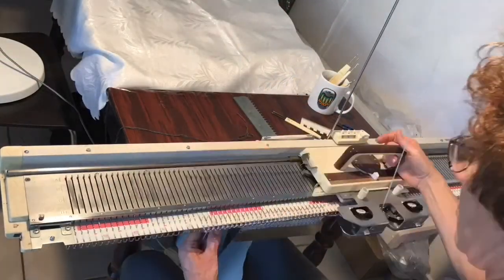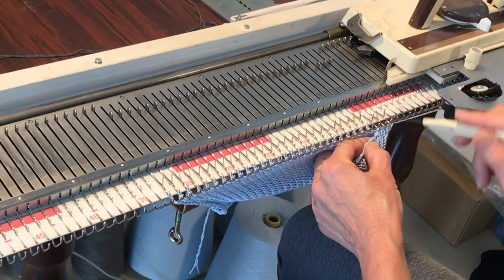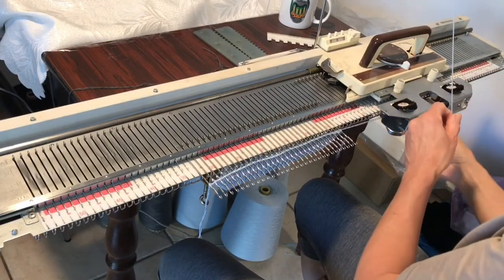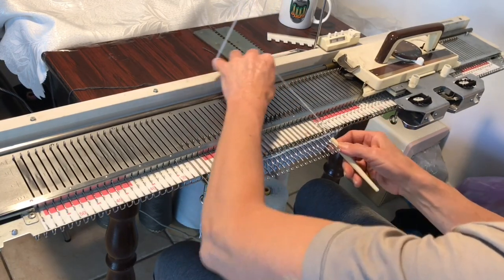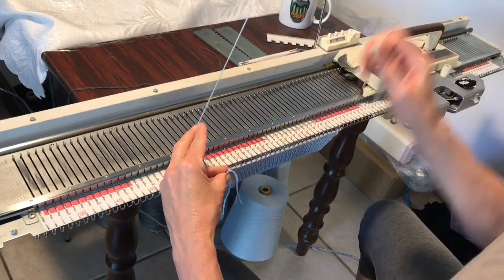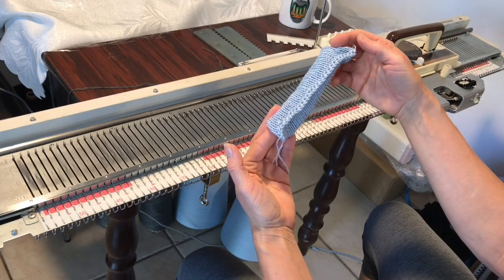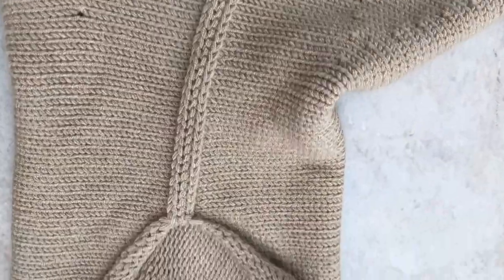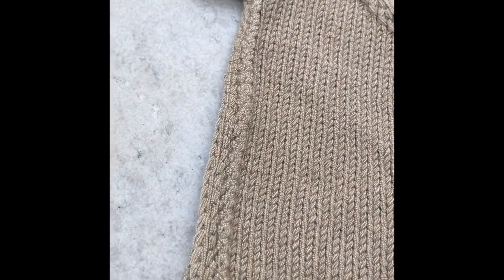How to make a seam on manual knitting machine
My name is Gala Golansky. I'm knit-art designer. I work with manual knitting machines.

Курсы, полезные бесплатные материалы, статьи, коллекции, мастер классы Мастерской, вы можете найти по ссылке